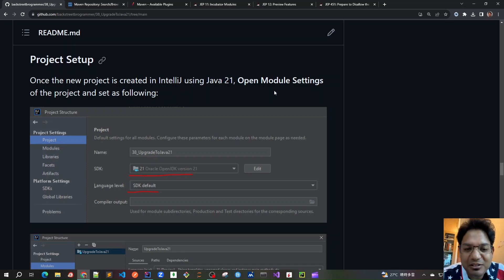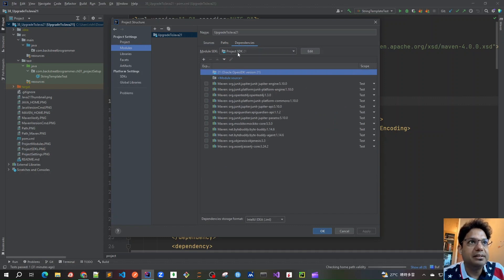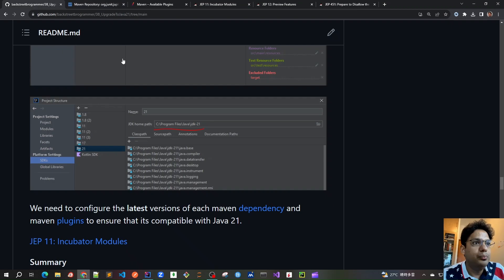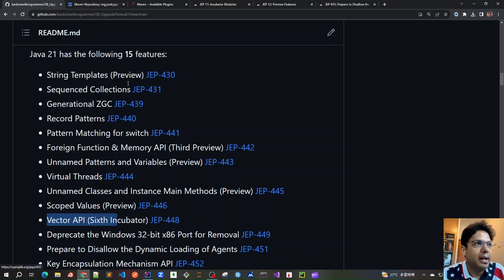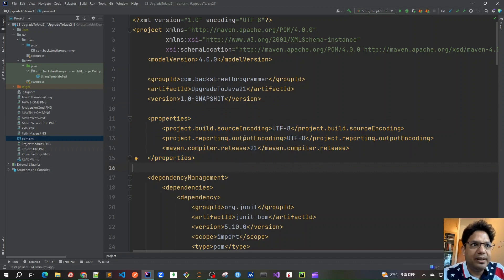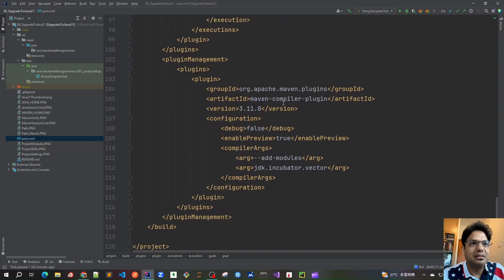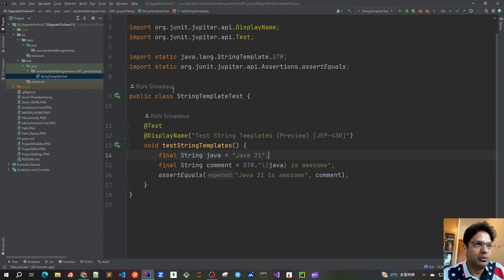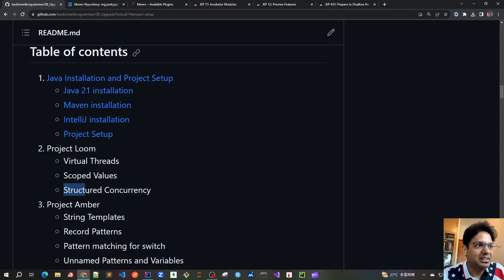04 - Java 21 Maven project setup in IntelliJ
Chapter 01 - Java 21 Maven project setup in IntelliJ

- Project Setup: Use the given 'pom.xml' file as a template for creating and building Java Maven project

- JEP 11: Incubator Modules

Incubator modules are a means of putting non-final APIs and non-final tools in the hands of developers, while the APIs/tools progress towards either finalization or removal in a future release.

- JEP 12: Preview Features

A preview feature is a new feature of the Java language, Java Virtual Machine, or Java SE API that is fully specified, fully implemented, and yet impermanent. It is available in a JDK feature release to provoke developer feedback based on real world use; this may lead to it becoming permanent in a future Java SE Platform.

- JEP-451: Prepare to Disallow the Dynamic Loading of Agents

The procedure of loading a Java agent into an already running JVM is called dynamic load. The agent is attached using the Java Attach API.

Issue warnings when agents are loaded dynamically into a running JVM. These warnings aim to prepare users for a future release which disallows the dynamic loading of agents by default in order to improve integrity by default. Serviceability tools that load agents at startup will not cause warnings to be issued in any release.